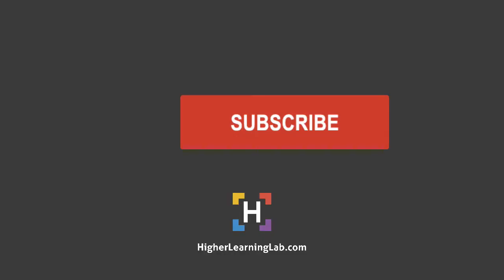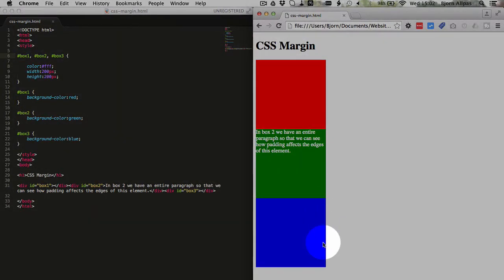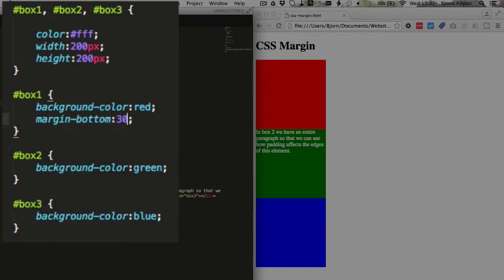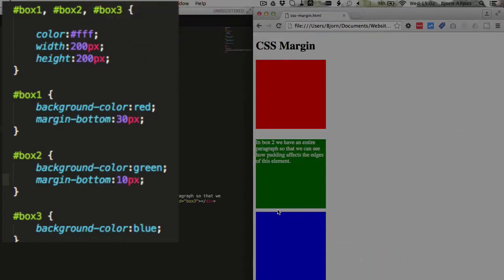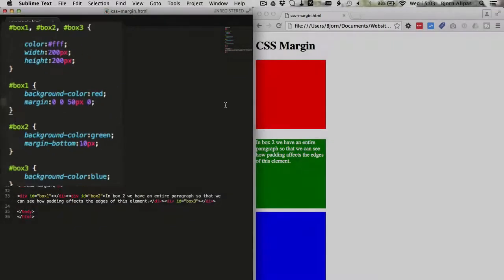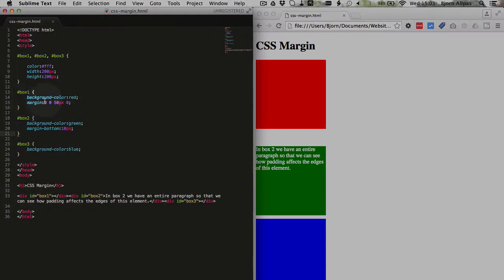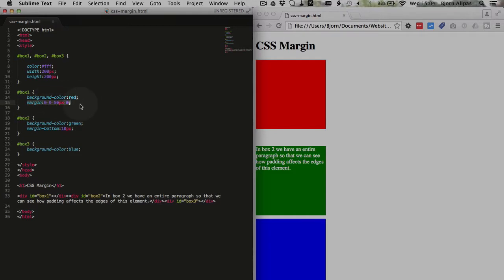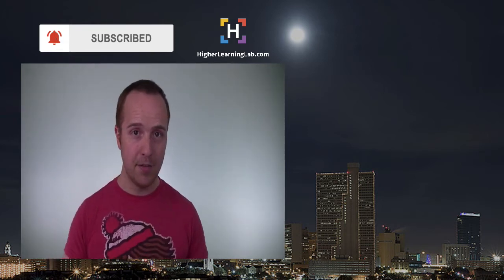How To Use CSS Margin-Bottom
The CSS margin bottom property defines the amount of space between the bottom of one element and the top of another. Margin-bottom is most commonly defined using pixels and percentages. CSS margins are different from padding in that margins apply space outside of an element and padding applies space within an element.